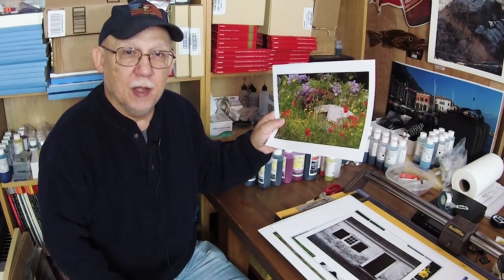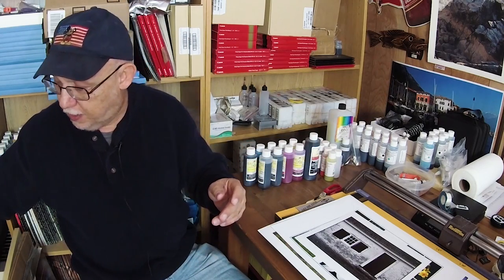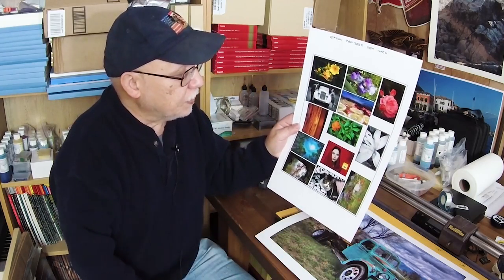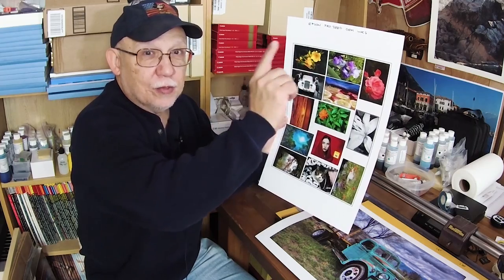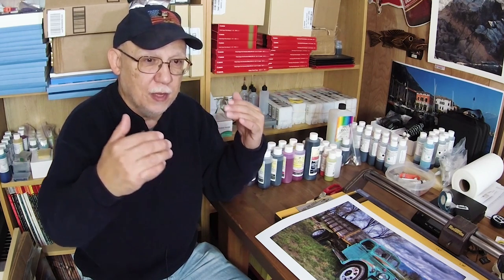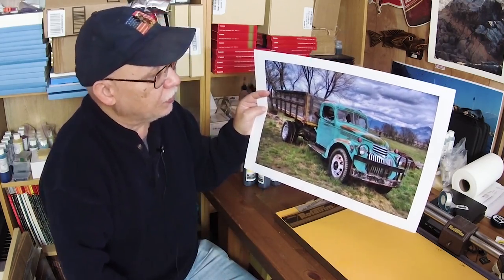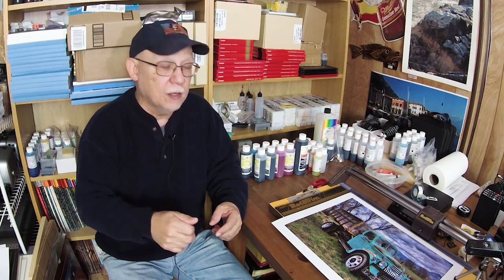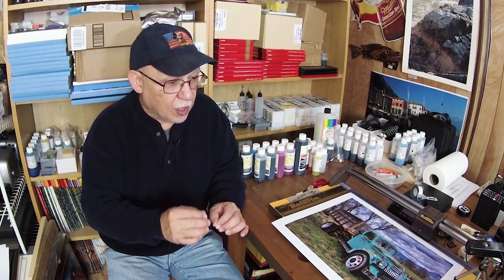How to Get the Most Out of Your Printer with these tips!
Camera Sensor Calibration and profile creation - Monitor Calibration - Use the correct working Color Working Space in Phiotoshop - Custom Profile - Soft Proofing in PS or Lightroom - Using the correct Printing workflow and driver settings!

That is the road to as perfect a print as one can get.

Thanks
Jose